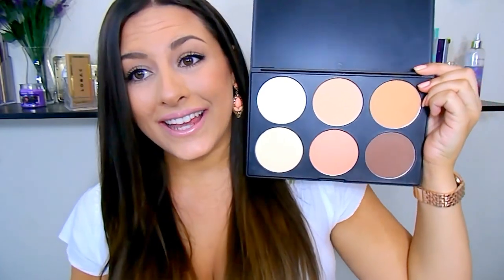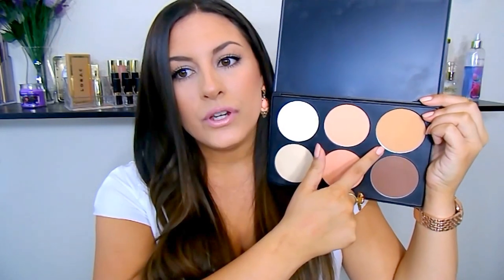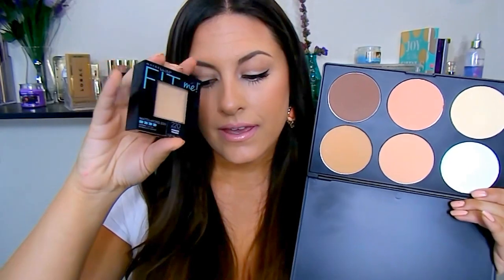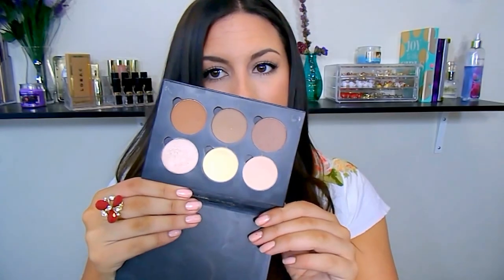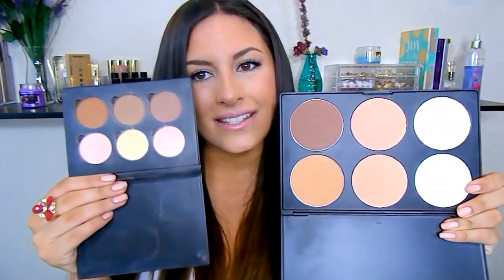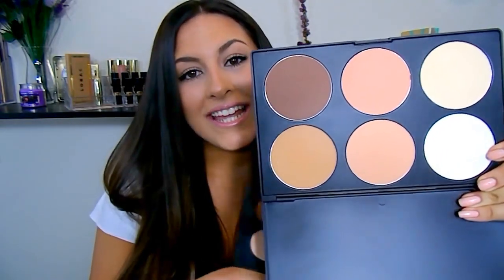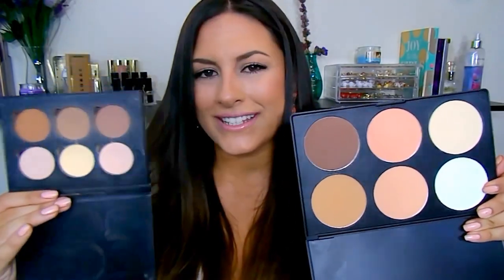Simply Spoiled Perfection Palette (Contour Palette) ║REVIEW + DEMOS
Welcome Back! Today I wanted to break down the Simply Spoiled Cosmetics Perfect Palette for you. I'll take you through the facts, demonstrations (how I contour with it), the pros and cons and of course, swatches! I really hope that you enjoy this video and I will see you in my next one!

PRODUCT MENTIONED
-Simply Spoiled Perfection Palette

♥♥CHECK OUT SOME OF MY RECENT VIDEOS♥♥